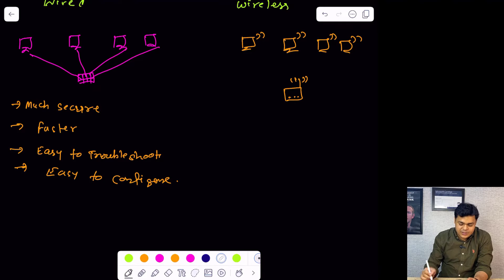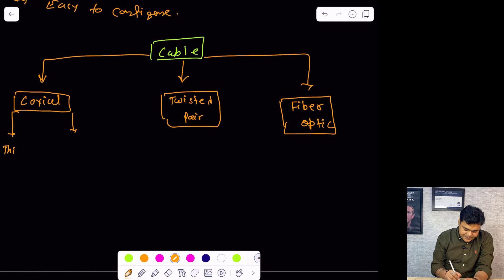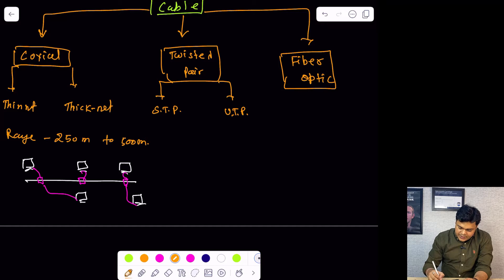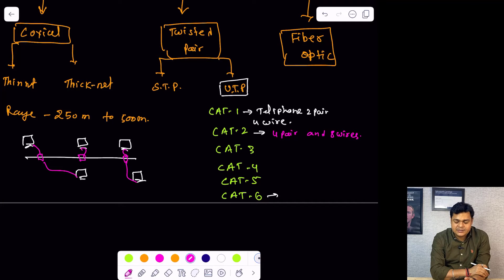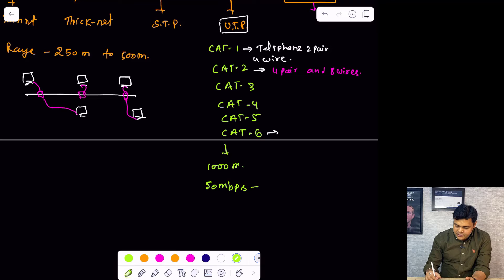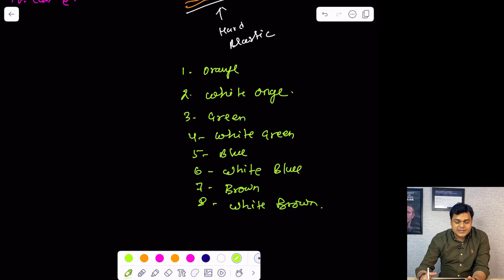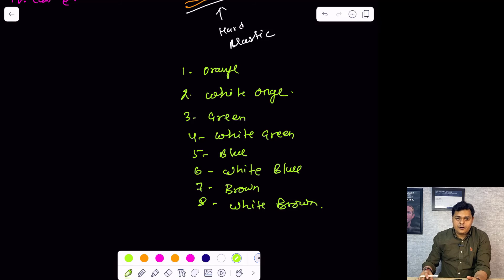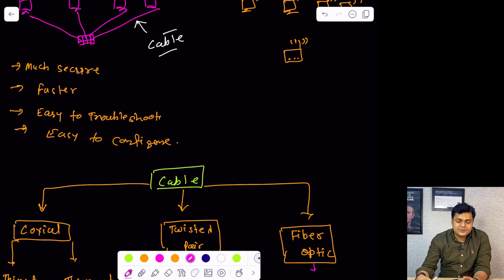Complete Information about Network Cables like Coaxial cable , Twisted Pair and Fiber Optic Cable.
This video will help you how to know about network cable ! Complete information about network cable.